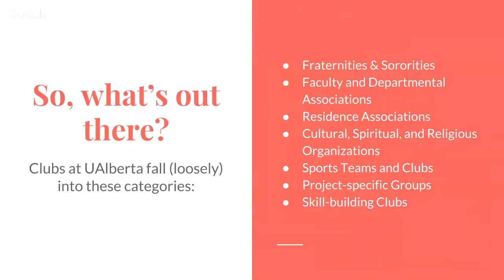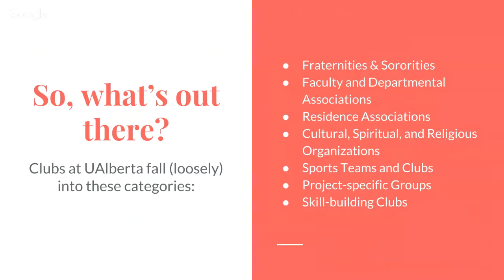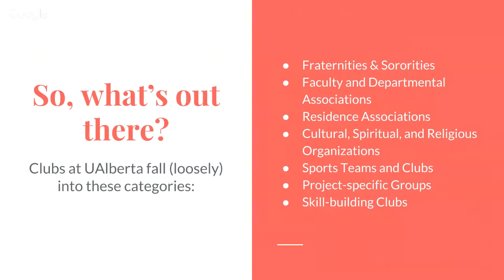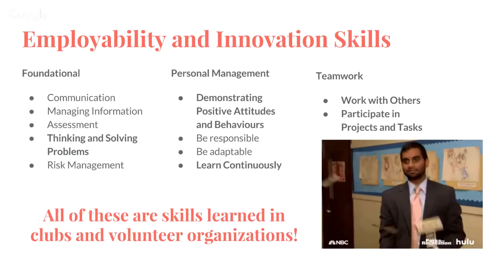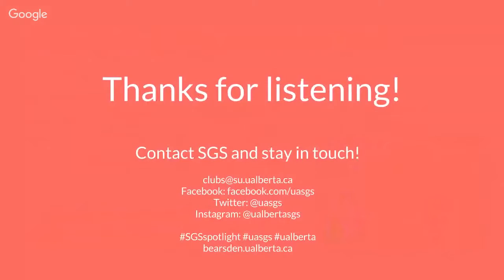Unwind Your Mind Skill Series: Getting Connected With Your Campus Community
Getting involved on campus is a great way to feel as though you are contributing to your community. According to the National College Health Assessment, about 1/3 of U of A students feel they belong to a community almost every day.

Getting involved can also help you build your social support network, for when times get difficult in busy student life. Whats more, is that they offer a chance to learn leadership and career skills!

Join the Healthy Campus Unit and guests Student Group Services for an informative presentation on how to get involved on campus.

The Unwind Your Mind Skill Series is an 8 part series hosted through YouTube Live that provides students with skills to improve upon their various dimensions of wellness and also provides de-stress opportunities and resources.

What is YouTube Live? YouTube Live is a communication platform created by Google and YouTube that allows us to use stream presentations live. We will be using this so that all of you can watch the presentation from anywhere on campus or from your own home. As this is live, you can ask us or Student Group Services any questions you may have!